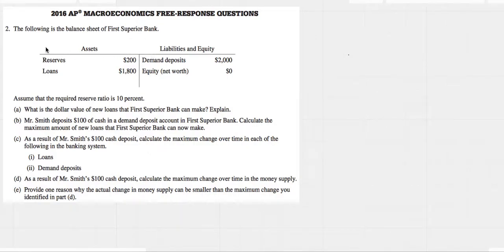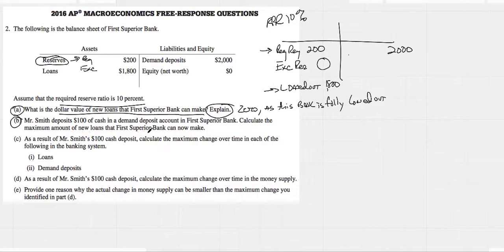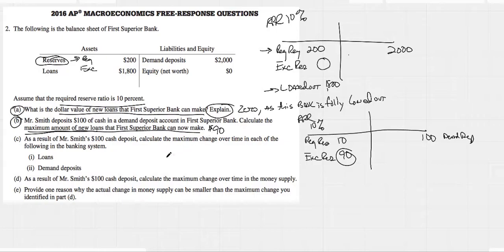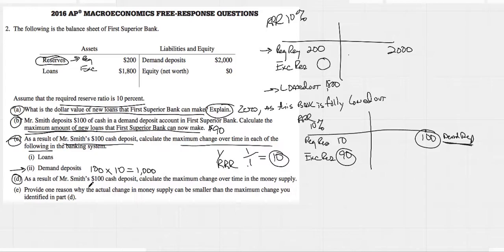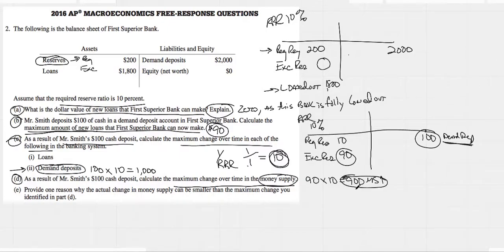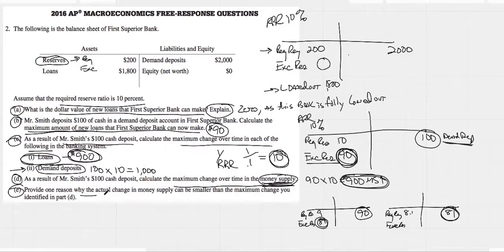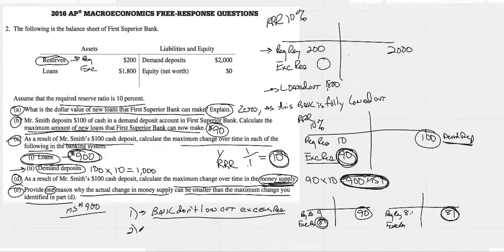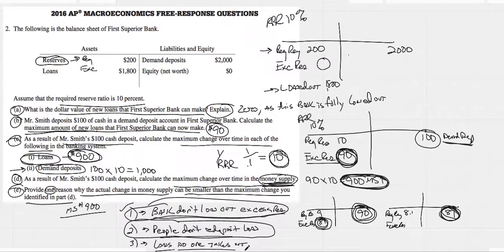2016 AP Macro FRQ#2 (T-Accts, Bank Balance Sheet)